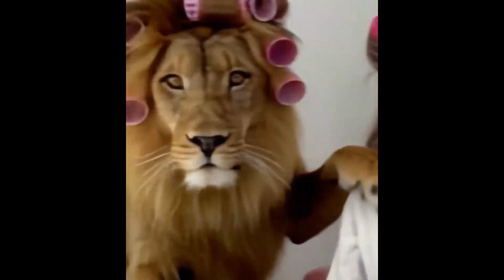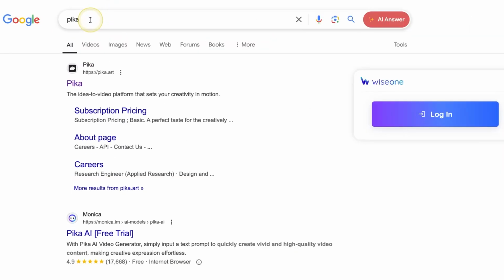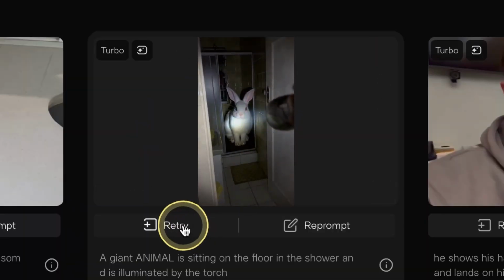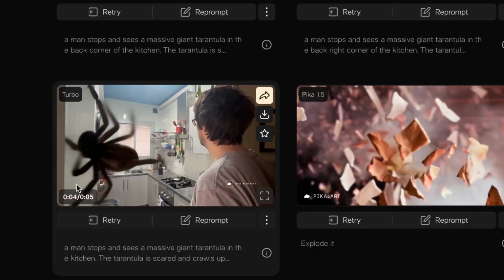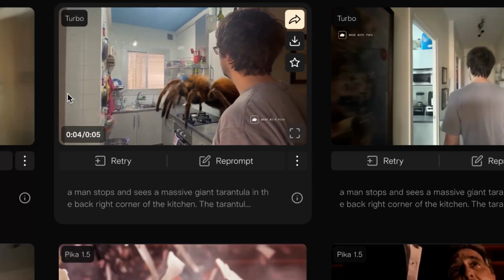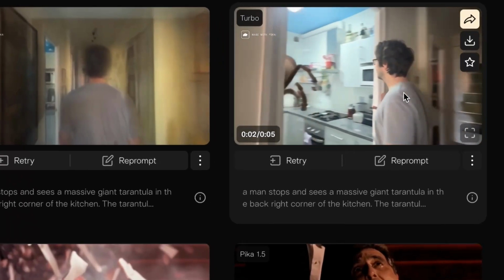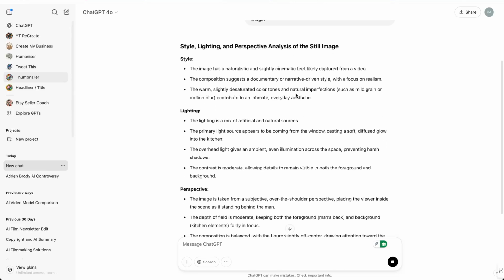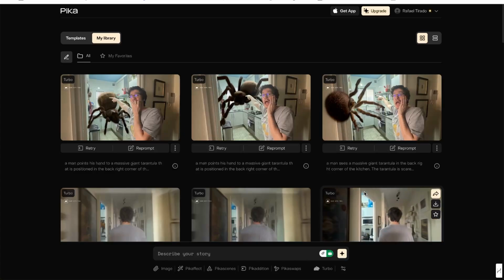PikAdditions - Be a VFX wizard with this FREE AI tool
JOIN 📕 The AI Film Soloist Newsletter 📕
AND unlock the future of visual storytelling with access to easy-to-implement AI film tools and weekly insights to tell your story on your own terms.

In this video, I introduce the new AI video feature PikAdditions of the AI video generator Pika Labs. Insert images into your videos easily with this amazing AI video tool.

Learn how to use it here and Stay kind!

⏱️⏱️VIDEO CHAPTERS⏱️⏱️

00:00 Intro
00:56 What is PikAdditions?
01:33 How to use it
02:01 Examples
04:25 Tips and Guidelines
06:54 Conclusions

For the algo:
PikAdditions - Is Pika the best AI VFX in the market?
VFX Compositing made EASY with AI
Video Inpainting